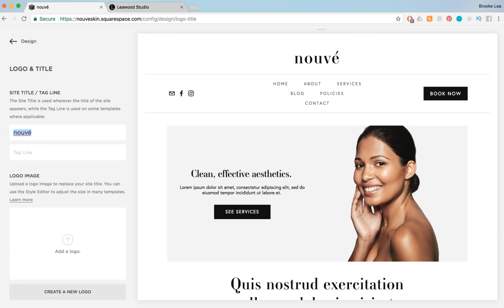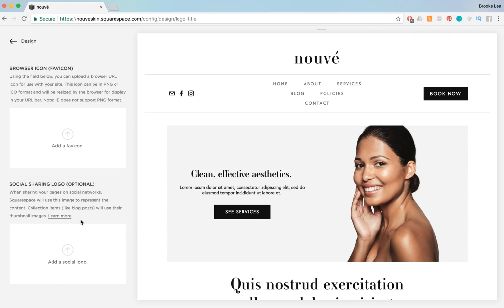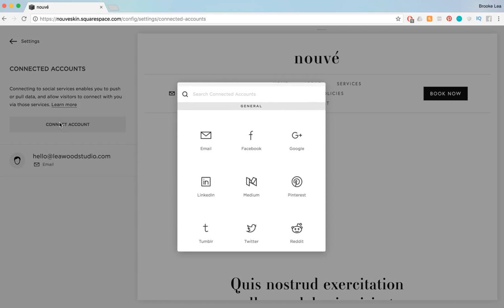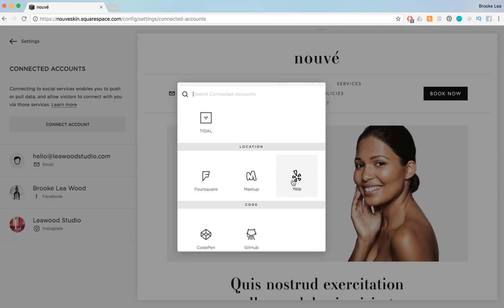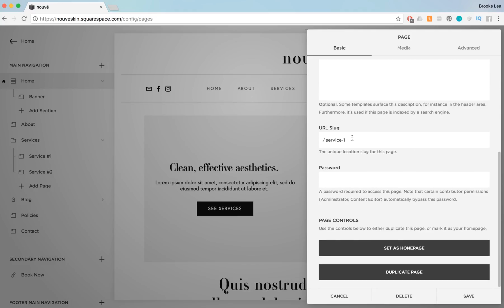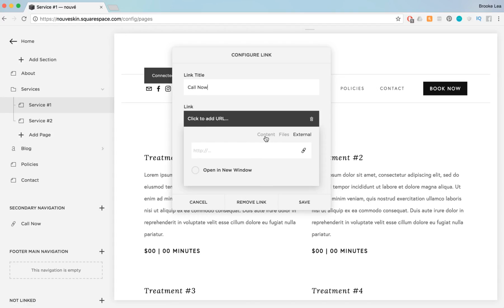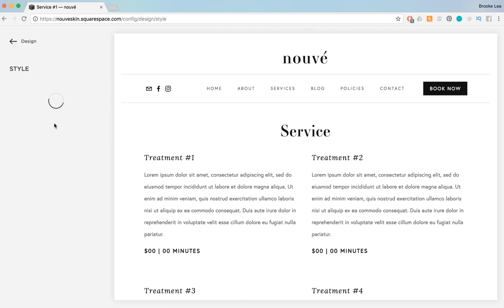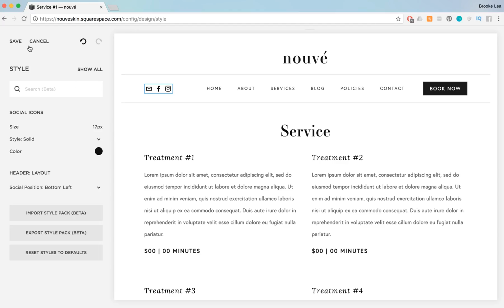1 How To Edit Header {Nouvé}